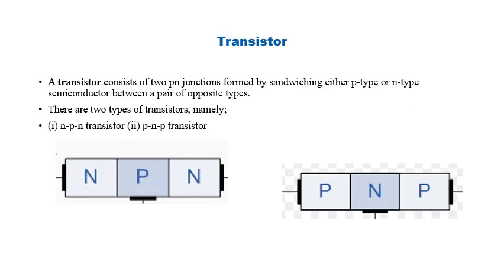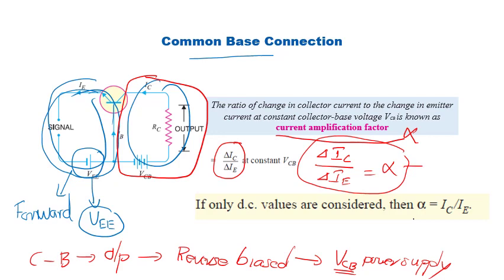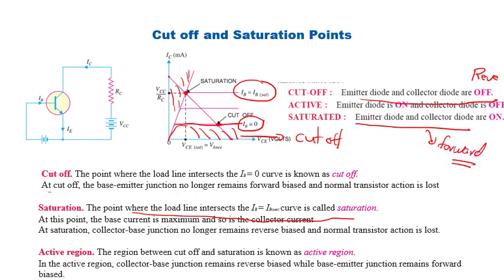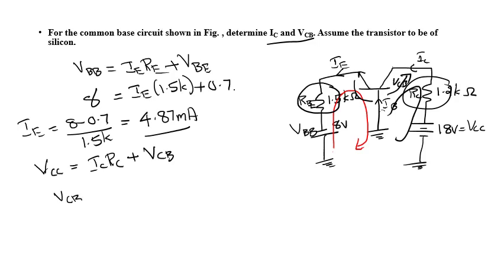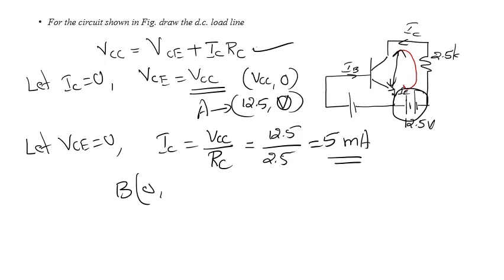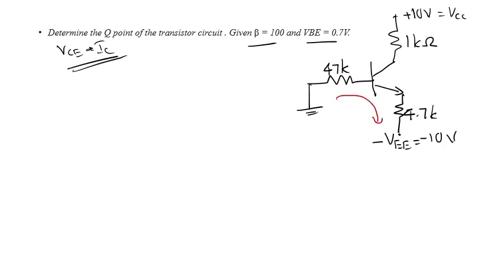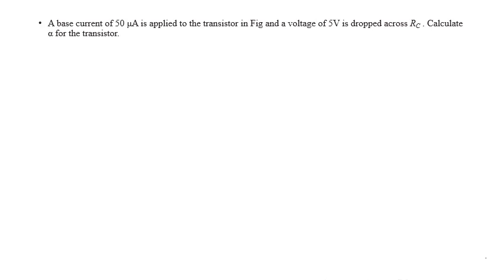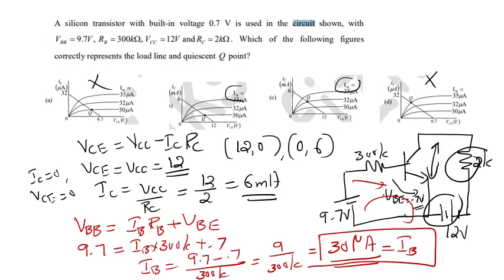UGC-CSIR/NET COACHING - ELECTRONICS LECTURE 3 -PART 1